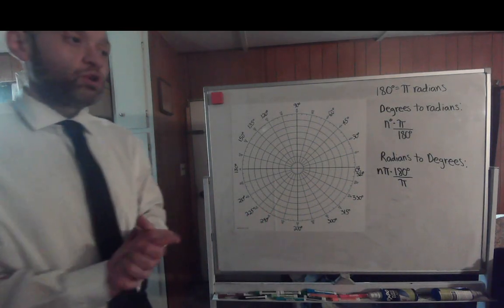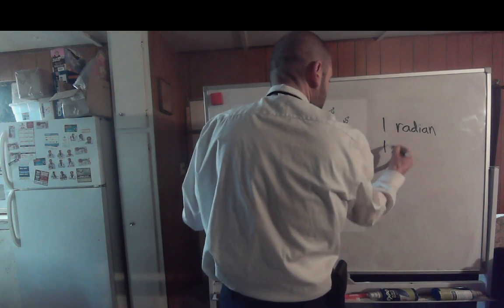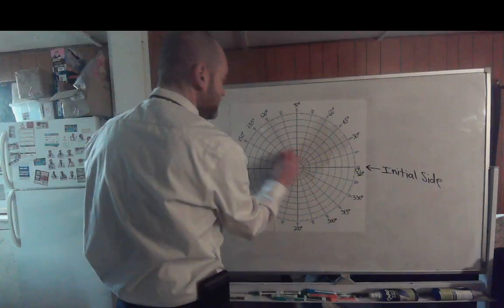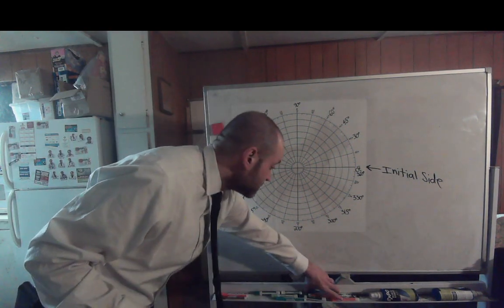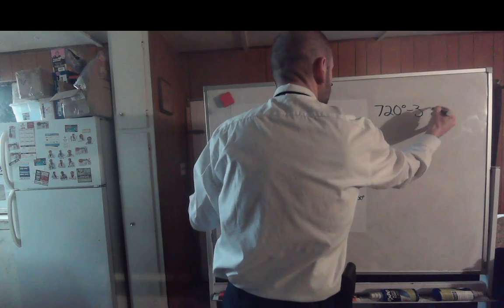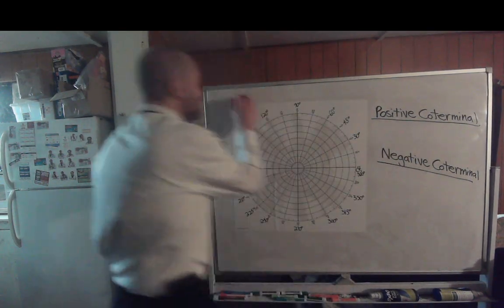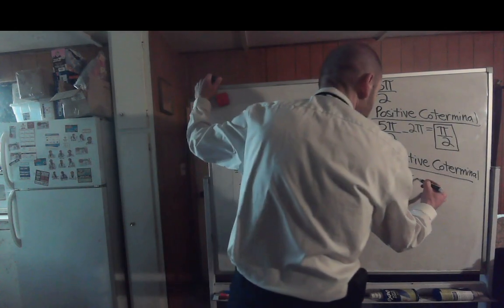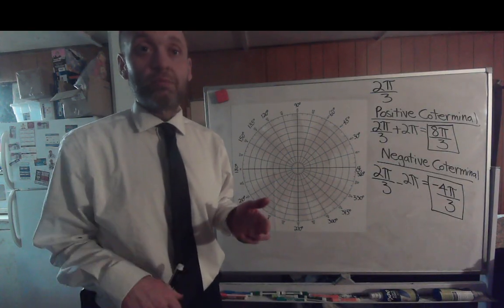General Angles and Radian Measure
Introducing radians, another way of measuring angles, that correlate with circles.  Showing how to convert from degrees into radians and from radians into degrees.

Showing the Unit Circle, positive angles, negative angles, explaining the initial side and terminal side of an angle.

Talking about coterminal angles and finding a positive and a negative coterminal angle for 8 different angles.